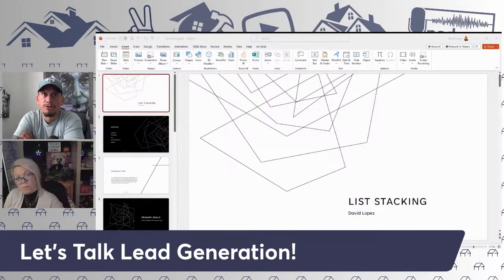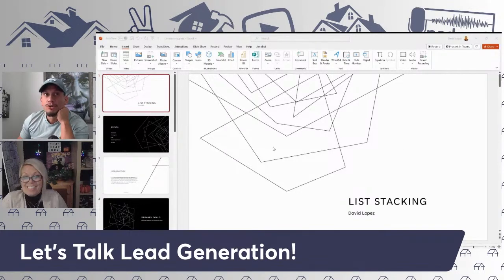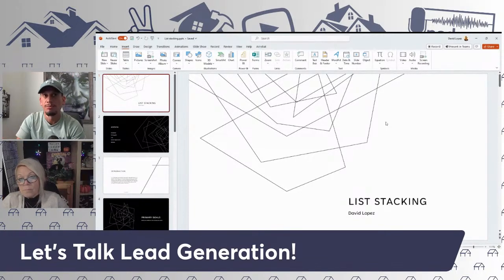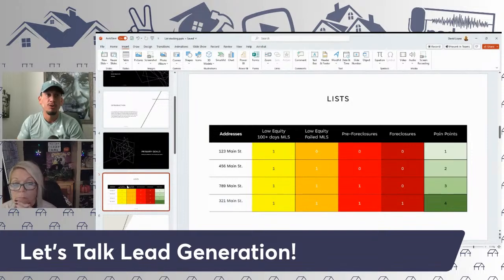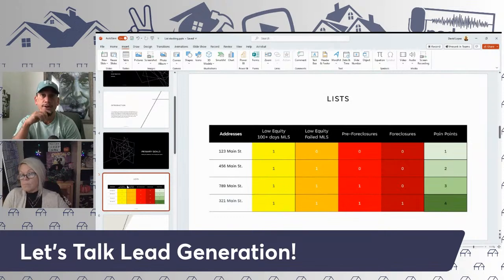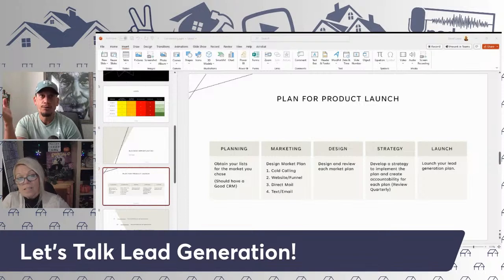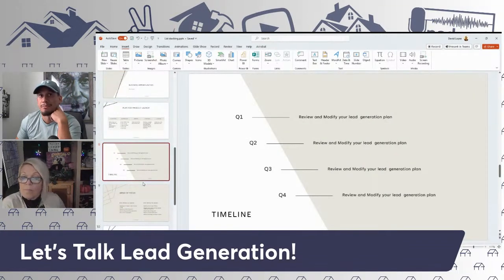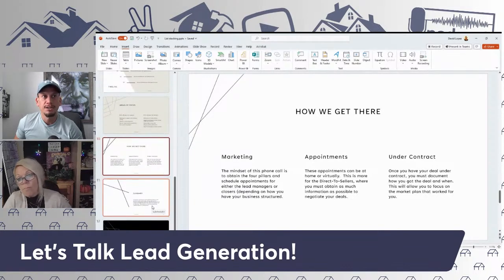Uncover Expert Real Estate Advice with Shanna & David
On this episode, we will discuss Lead Generation & Structuring Calls with Agents & Sellers.

Create shorts like the ones I make from these podcast episodes with OPUS! 🎞️✂️ Use this link here and try them out for free
Listen to the Podcast & get access to the Audio versions here: 🎧🎙️
Join Buzzsprout audio podcast platforms and get a $20 credit with this
👉🏼To get info & join this awesome COMMUNITY... click the link & be sure to tell Connor that Shanna sent you: 😉🙏🏼✌🏼
Want to create live streams like this? to create your free account and get a discount for using this link! 🤑🔗 It's super user friendly and I highly recommend it!